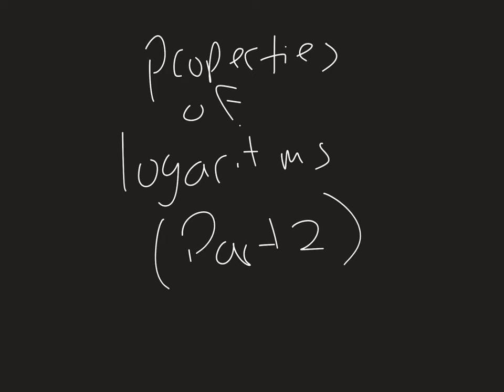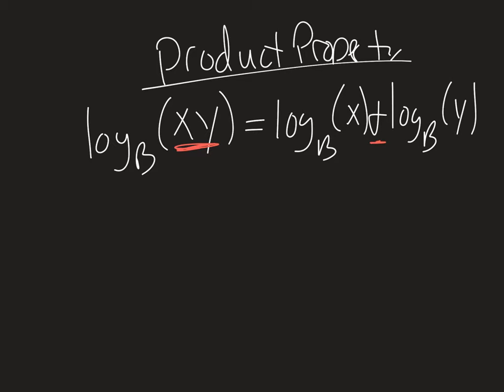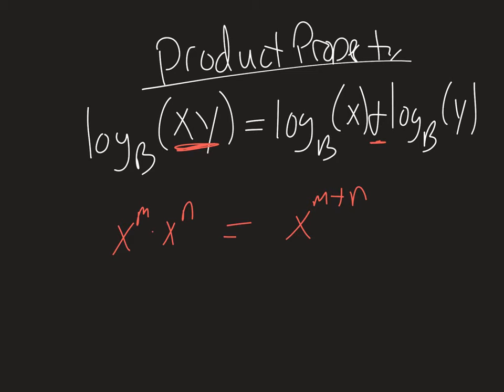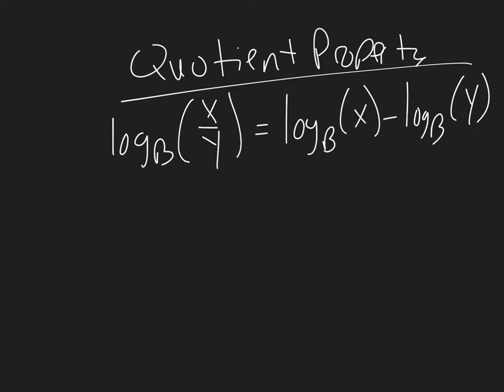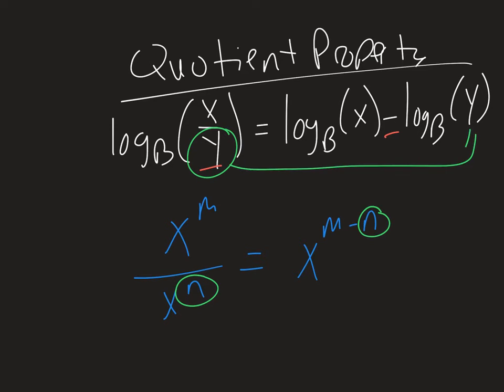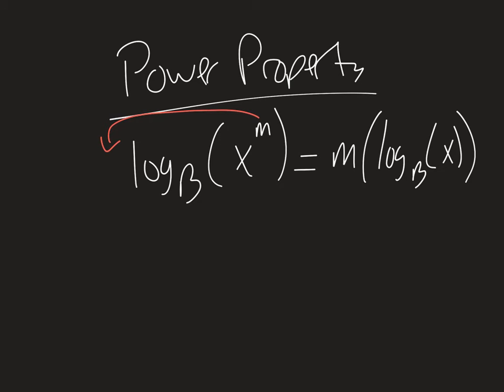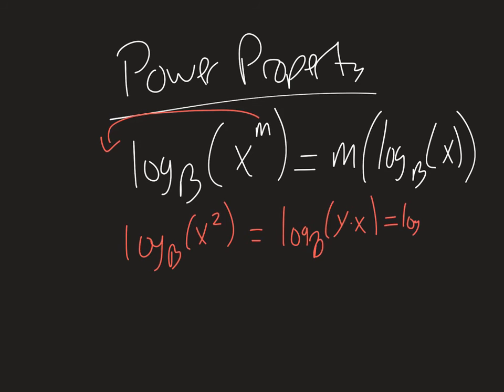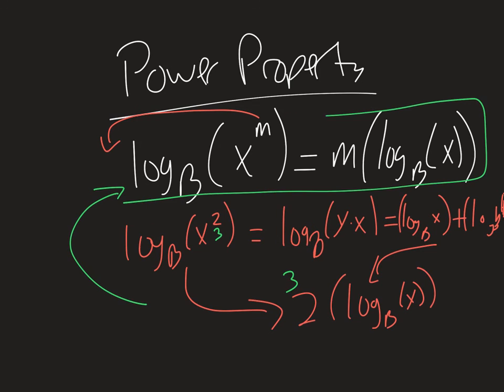Properties of logarithms Part 2